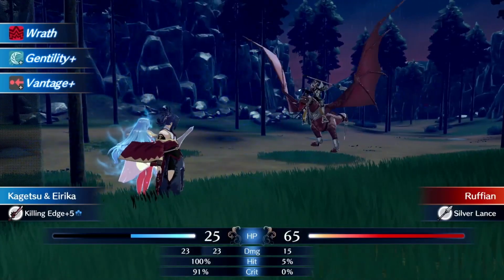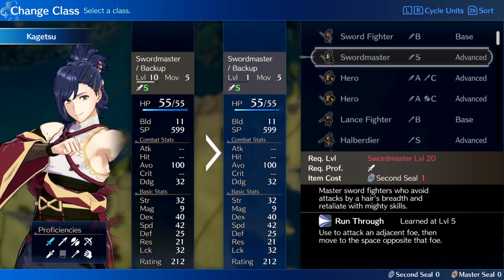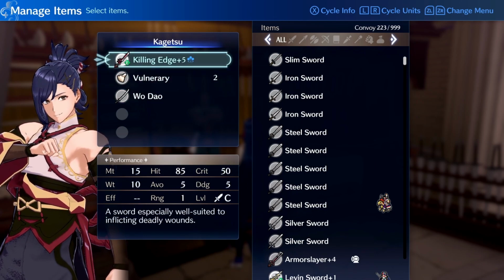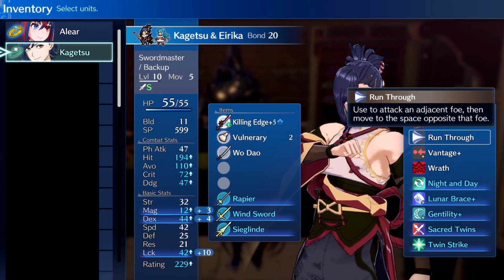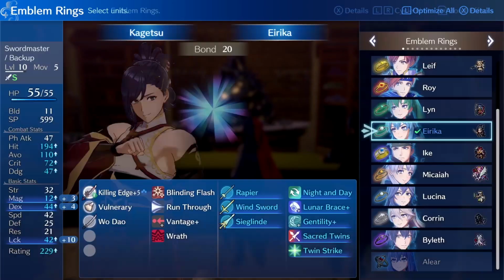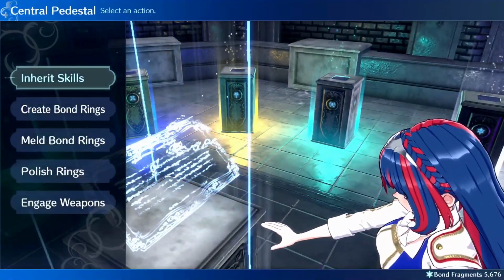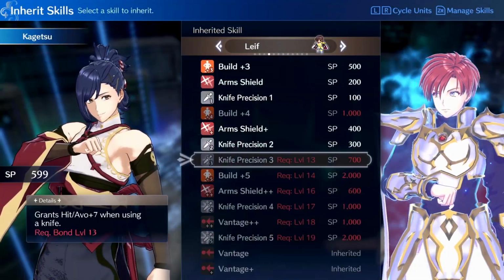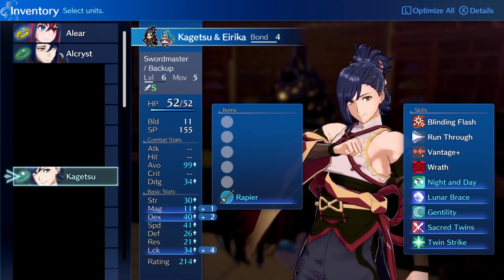What Is The Best Build(Spoiler Free)~Fire Emblem Engage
Hi guys! In this video I go over the best build for Kagetsu for Fire Emblem Engage!

After 235+ Hours of playtime I learned a lot and this build is one that carried me through the later chapters which were challenging. This guide was made off of my Maddening Classic experience so I know it'll work on any difficulty!